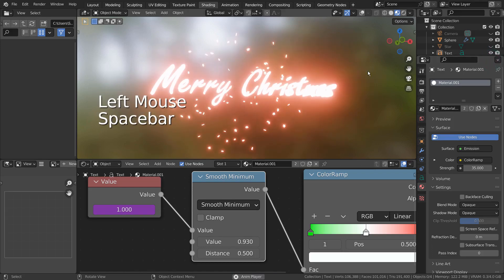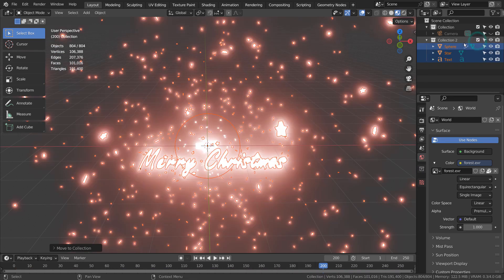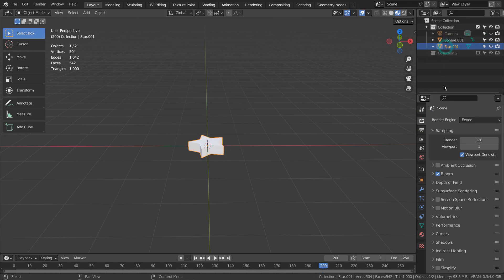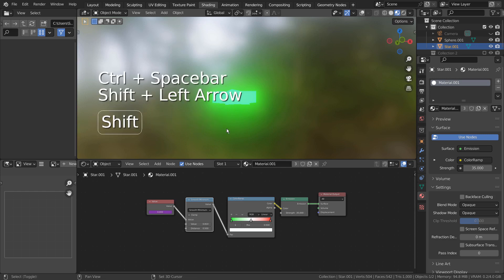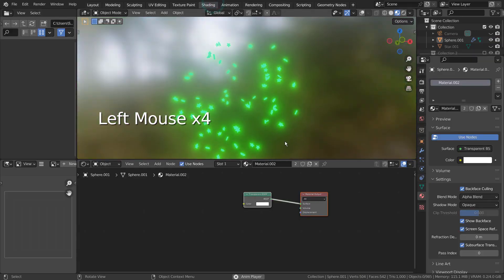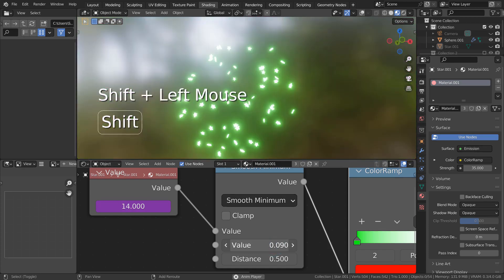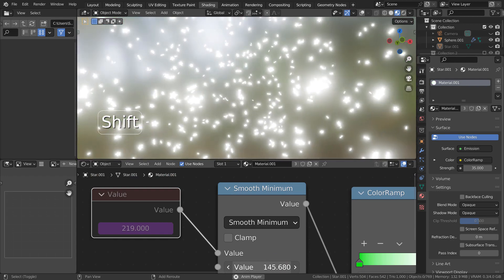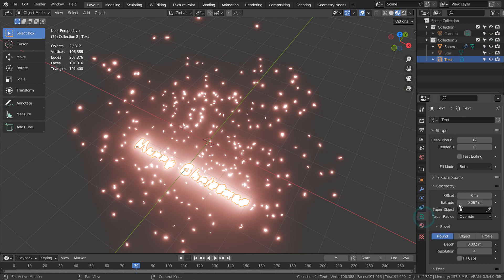Blender Tutorial - Particle color change